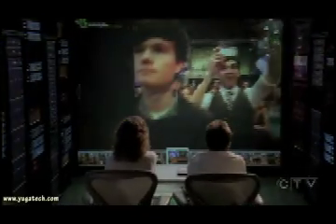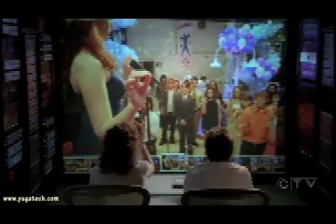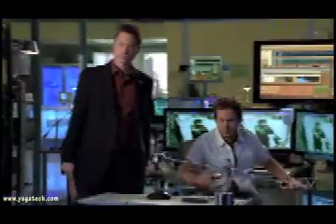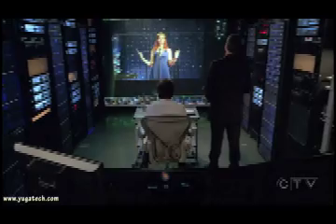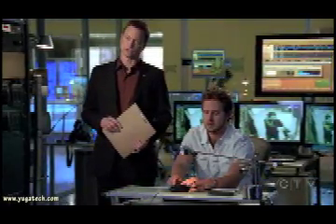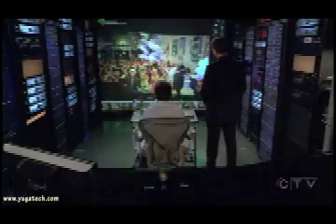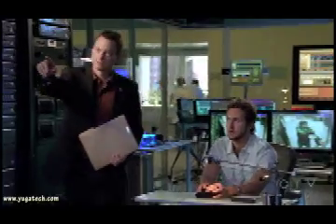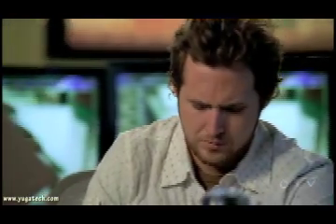Microsoft Photosynth on CSI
- Microsoft Photosynth featured on CSI New York to help solve a crime. Coolness.